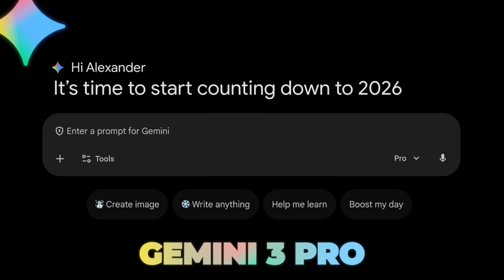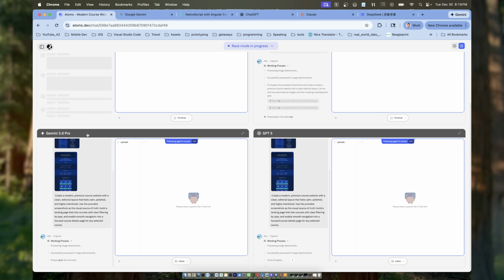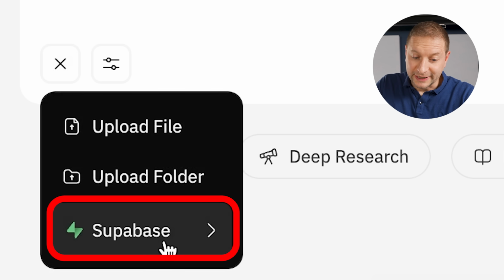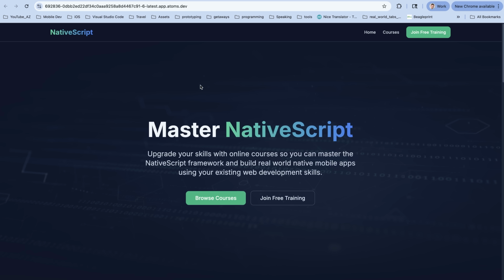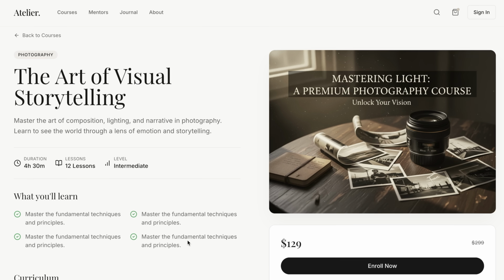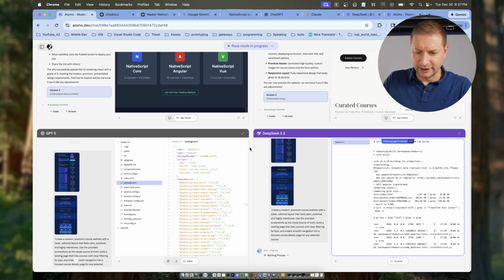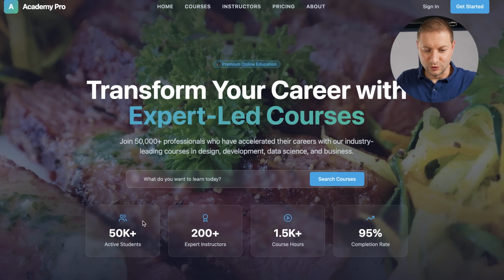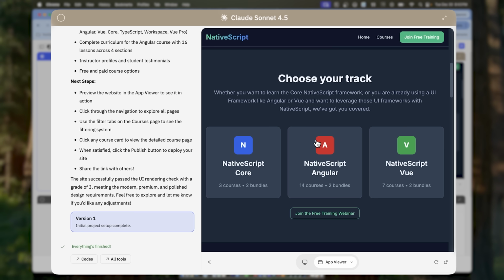The Cheap Model Got Smoked… Until I Checked the Output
I used race mode to see which one rewrites my app better.